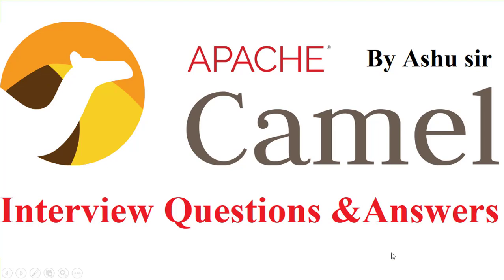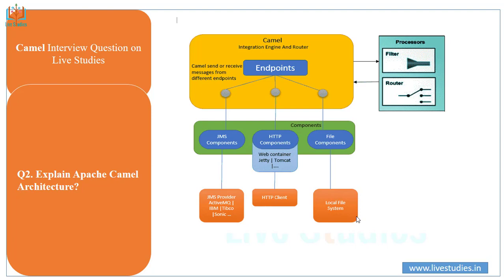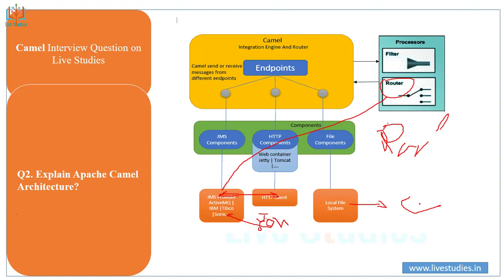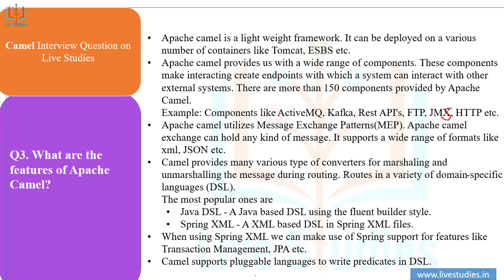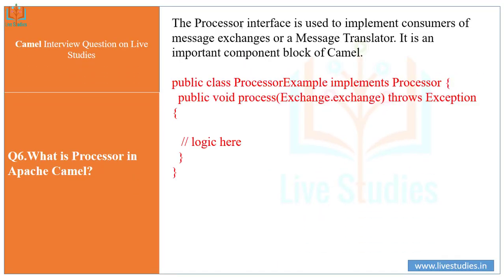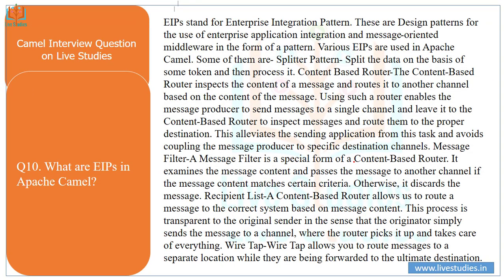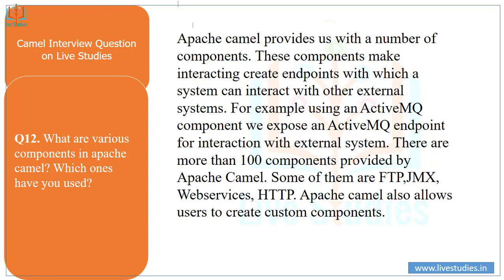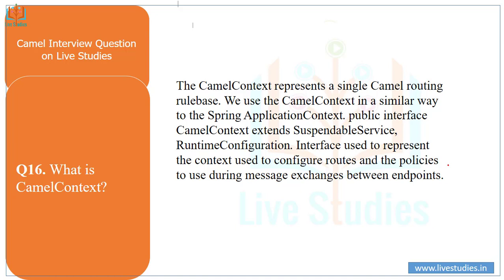Apache Camel interview questions and Answers| Spring Boot Apache Camel| live Studies |By Ashu Sir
Apache Camel interview questions and Answers Spring boot Framework |java| live Studies |By Ashu Sir
Spring Boot component provides auto-configuration for Apache Camel. Our opinionated auto-configuration of the Camel context auto-detects Camel routes available in the Spring context and registers the key Camel utilities (like producer template, consumer template and the type converter) as beans.
Encoding to use when loading properties file from the file system or classpath. If no encoding has been set, then the properties files is loaded using ISO-8859-1 encoding (latin-1) as documented by java.util.Properties(java.io.InputStream).